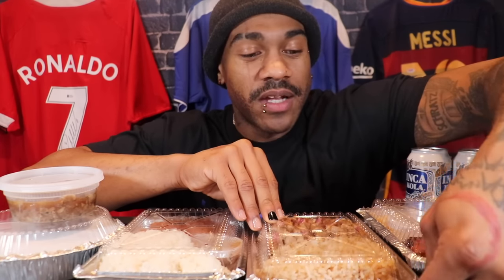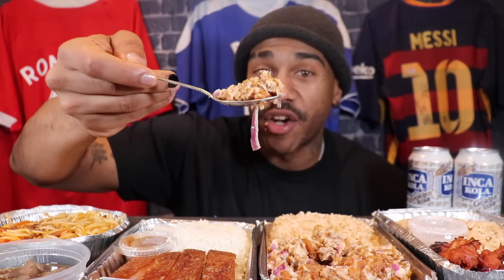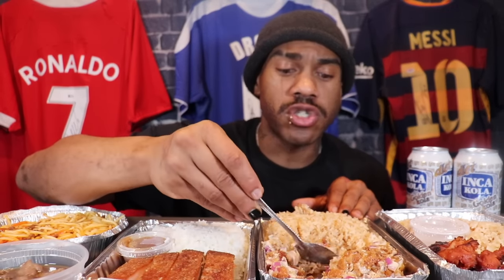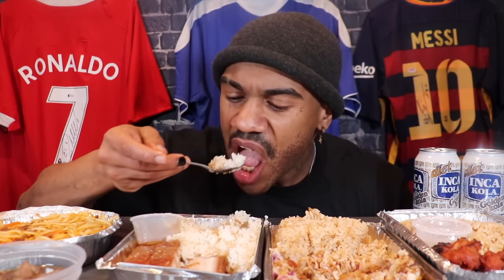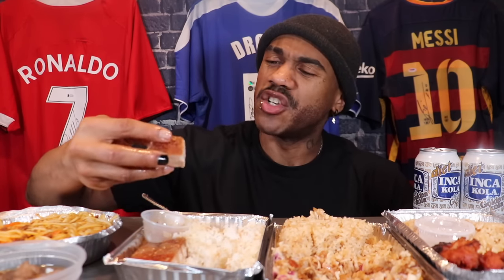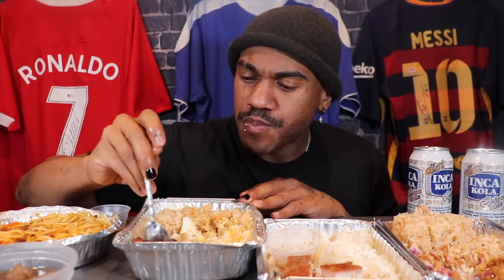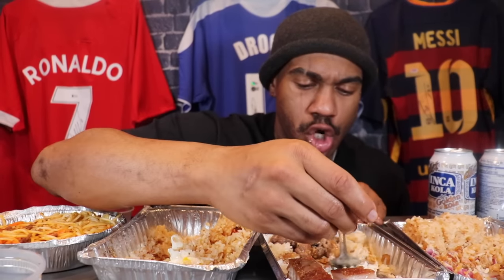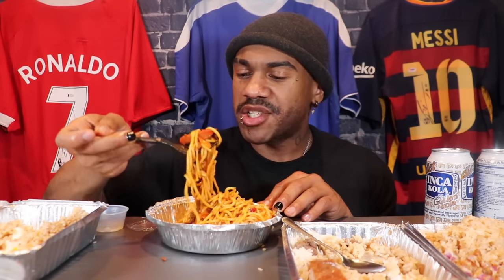Eating Filipino Food for the Second Time Ever! (Mama Fina's - Elmwood Park NJ)